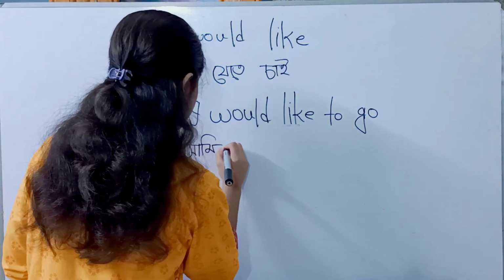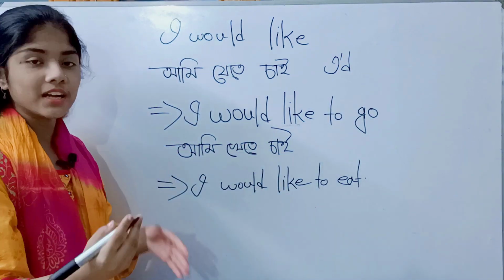Proper uses of ' Would like to + verb' || Would like to ( English Grammar) || Spoken English...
Hello there! How are you all doing? Hope you are doing well by the grace of almighty and I am also doing great by the grace of almighty. If you love my this presentation so please give a like, comment ,share and don't forget to subscribe my YouTube Channel “ Bijoya Dot Net ” and of course press the bell icon for my next interesting video presentations. If you want to get my more live presentations and video presentations so you can follow and like my Facebook Page “ Bijoya English Presentation.” I hope those will really help you a lot to learn English and to improve in English.

Thanks.